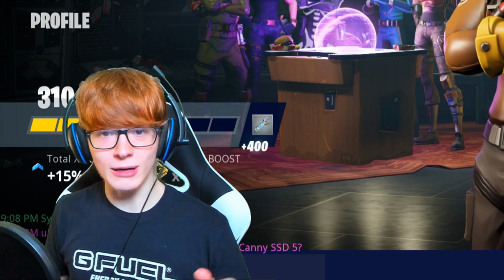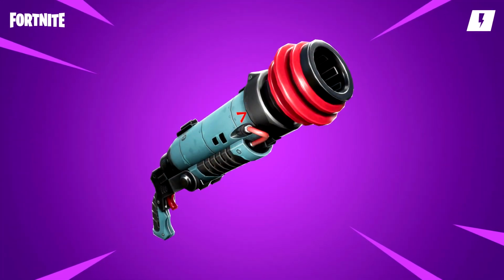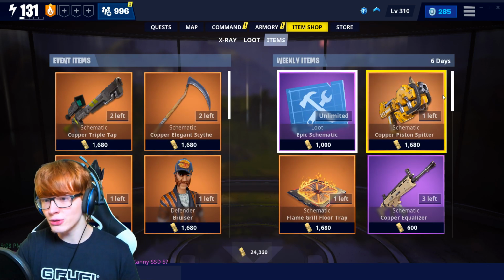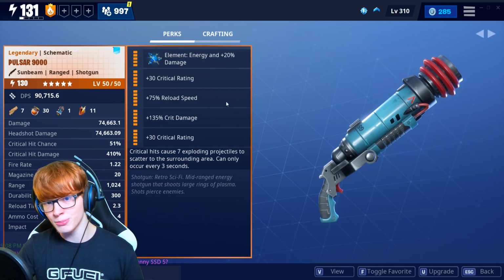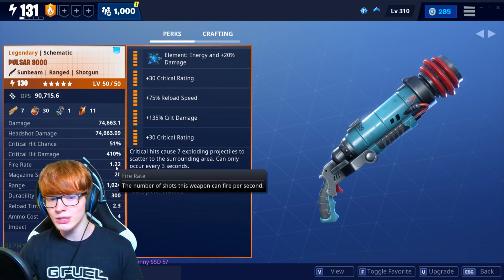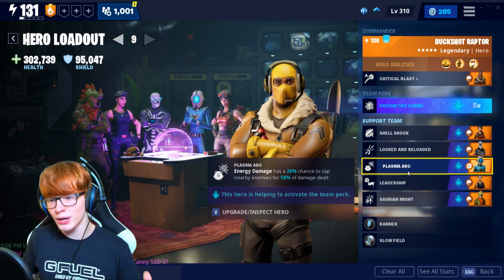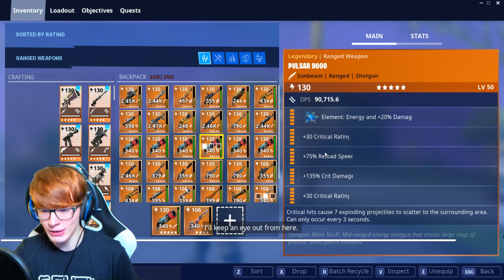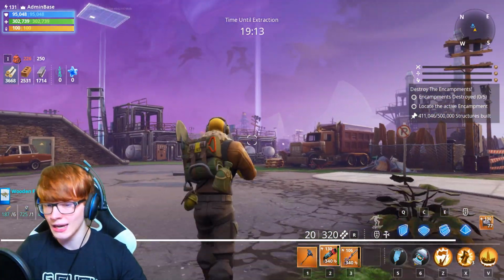NEW Retro Sci-Fi Shotgun! Pulsar 9000 Weapon Review | Fortnite Save The World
The Squad!